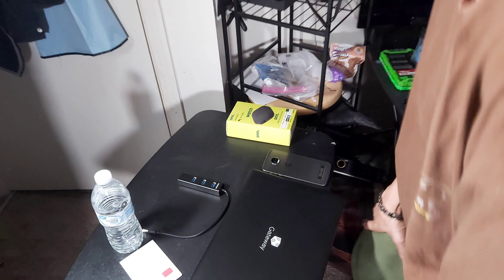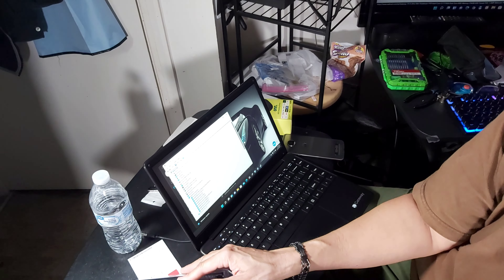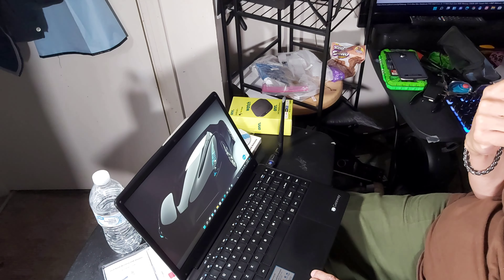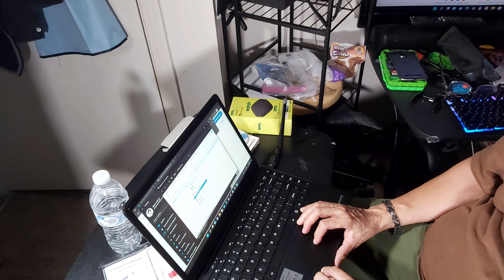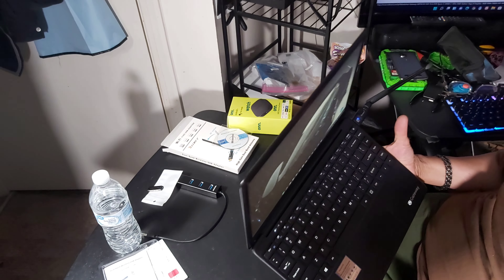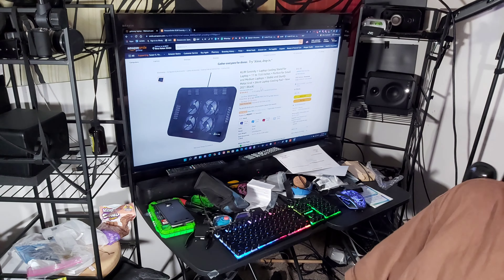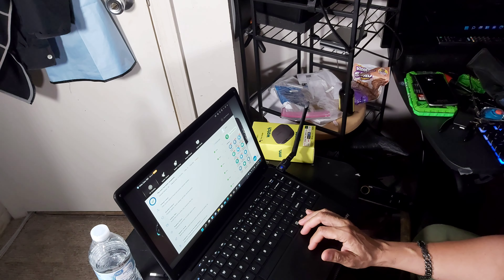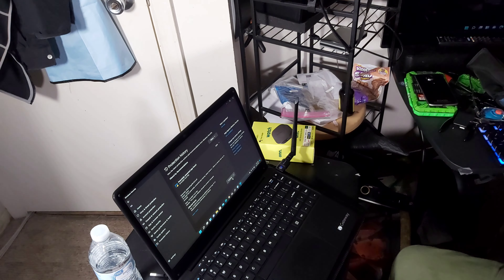REVIEW ON TECHKEY BB06 AC1200 USB 3.0 D2.4- 5.8 GHZ WIFI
Hi friend get the latest tech news and reviews on the hottest gadgets and software. We cover the good, the bad, and everything in between.

The views expressed in this video are our own and do not necessarily reflect the opinions of any companies or organizations.